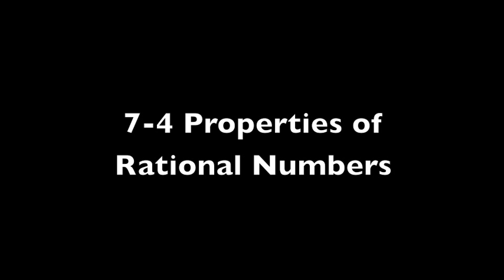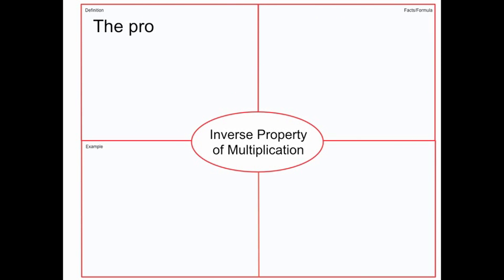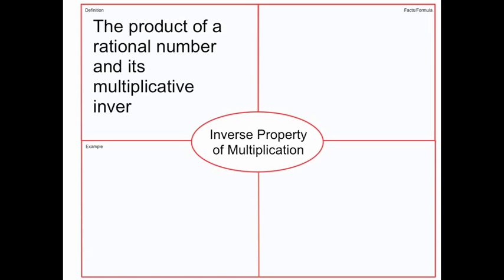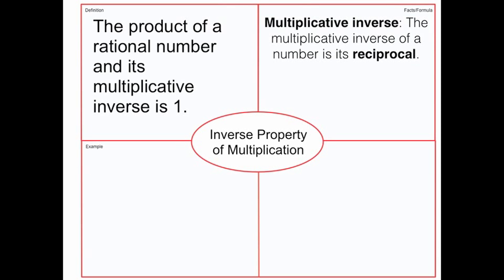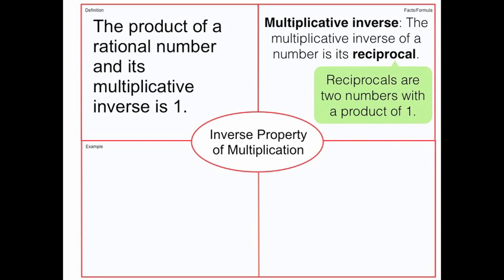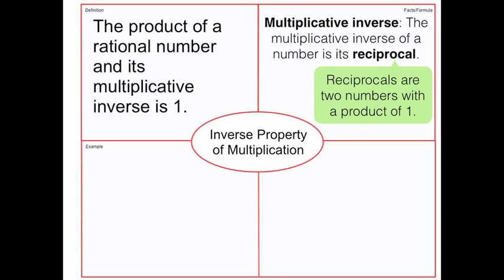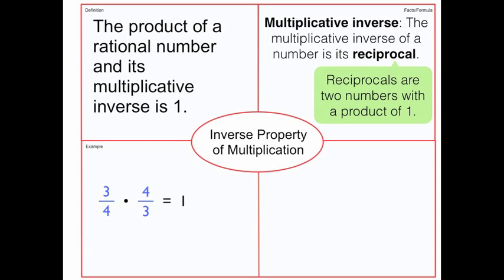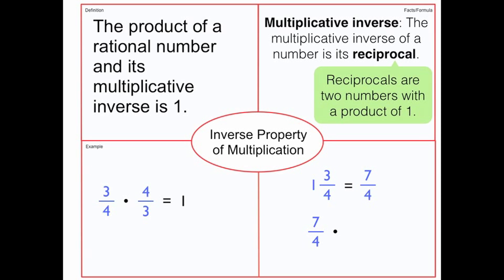7-4 Properties of Rational Numbers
The video reviews associative and commutative Property, and discusses inverse property of multiplication, multiplicative inverse, and reciprocal.